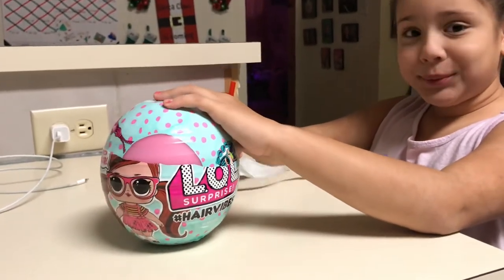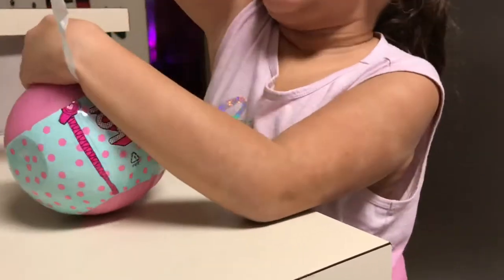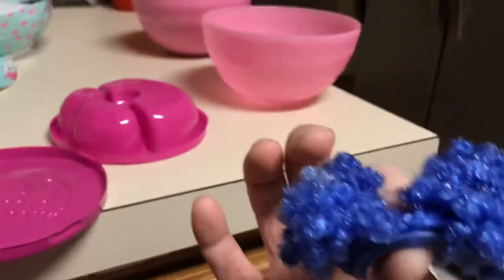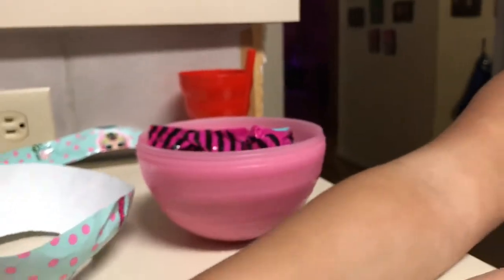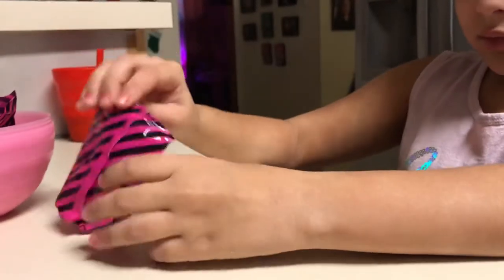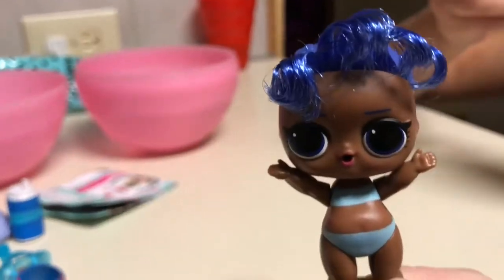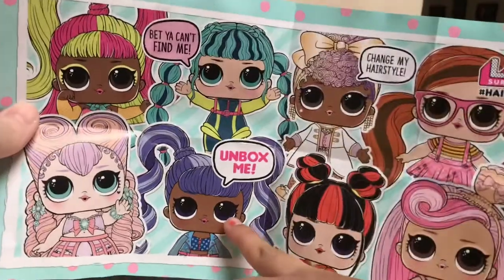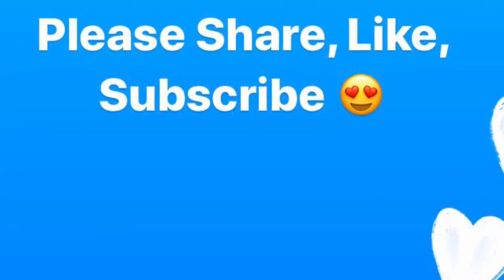LOL Hair Vibes Unboxing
Join us as Brittany Unboxes her new LOL Hair Vibes Toy.